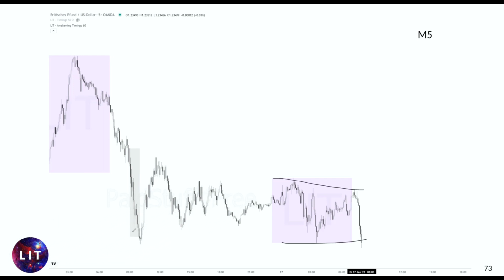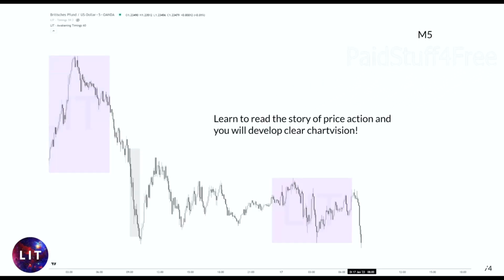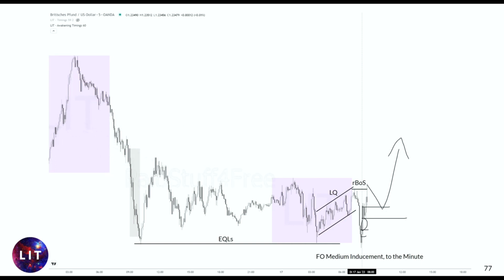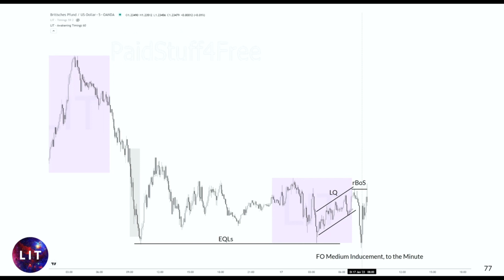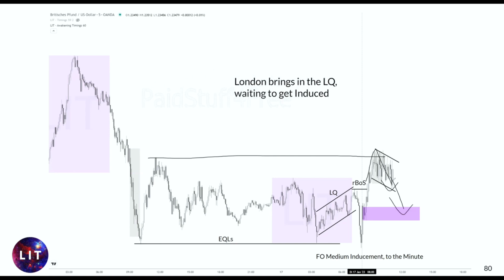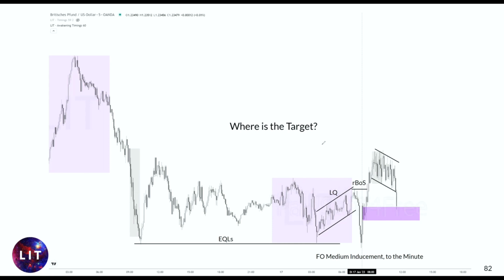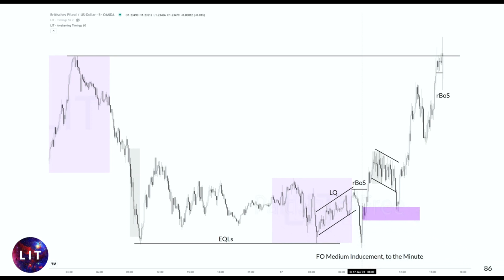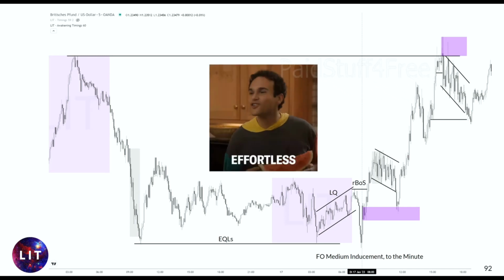6 Line up the Monas